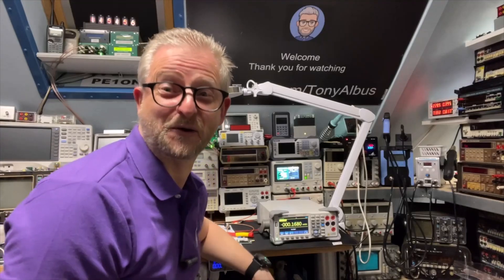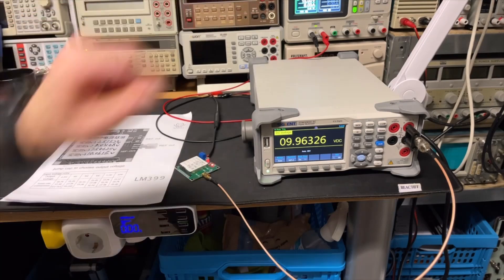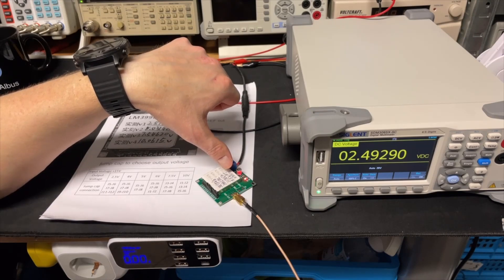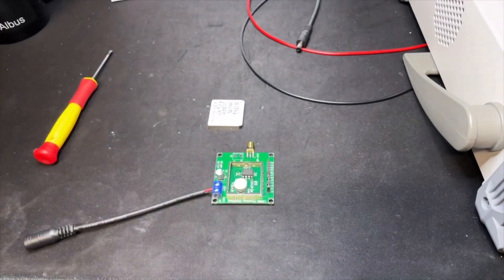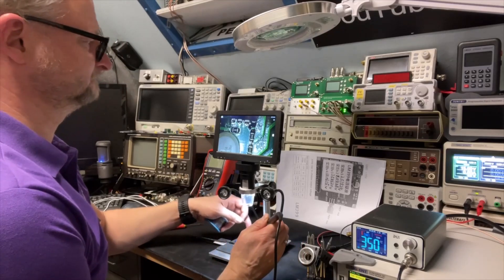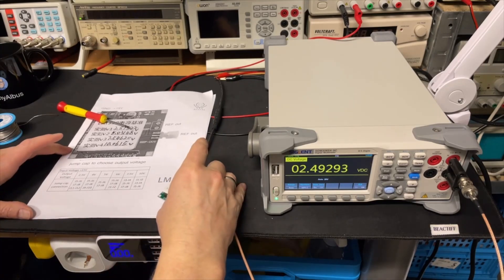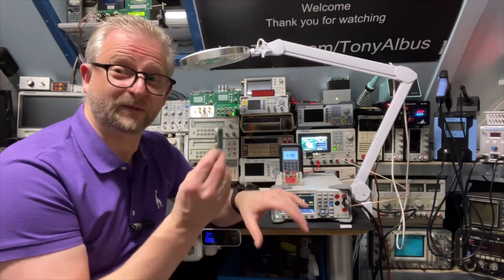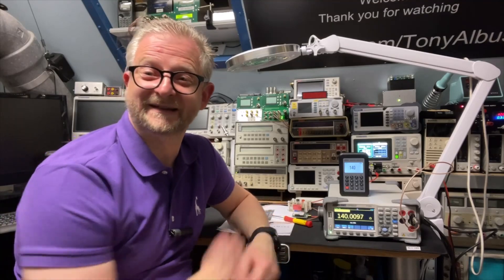#239 LM399 Voltage Reference - Quick Test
Testing the other voltages, not that impressed, a wrong calibration sheet?